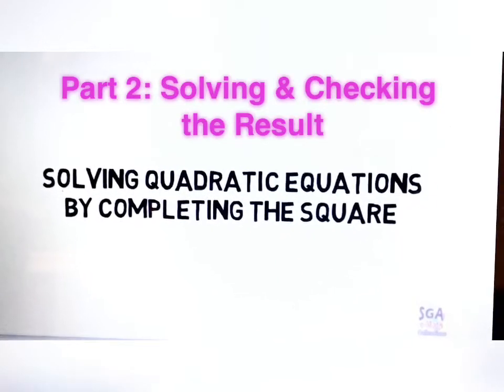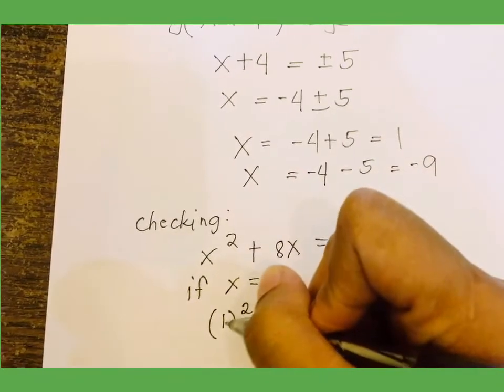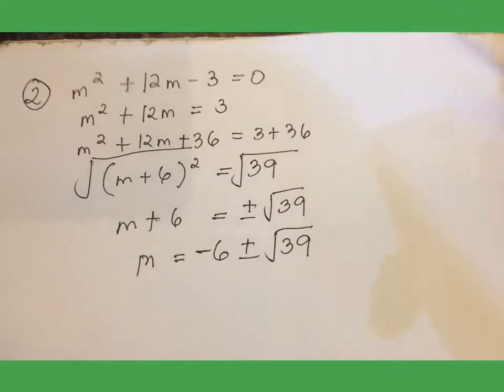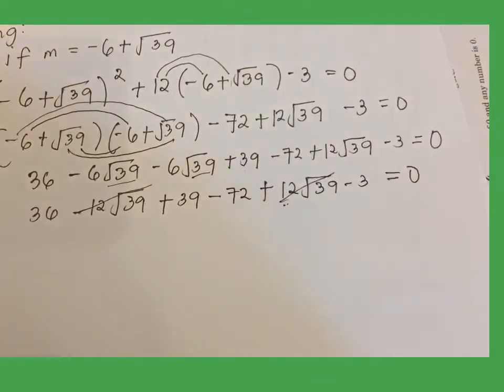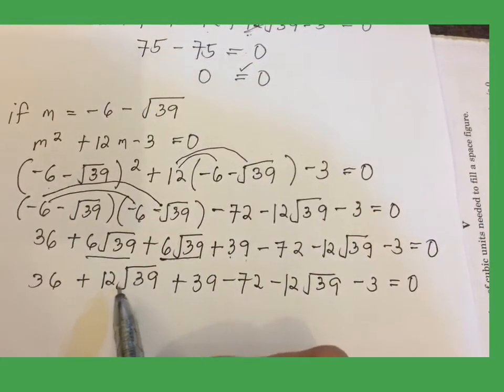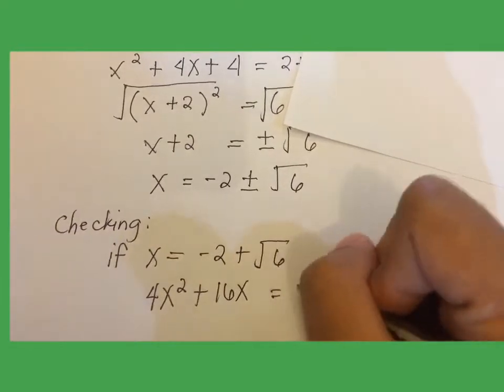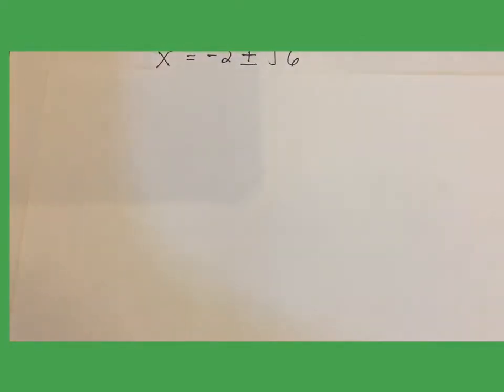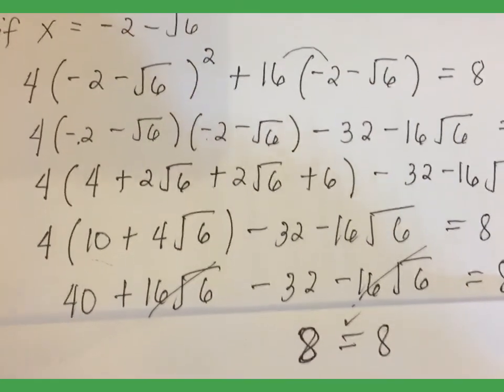Solving Quadratic Equations by Completing the Square with Checking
This video shows the step-by-step procedures on how to solve quadratic equations by completing the square. It also shows how to check the answers.